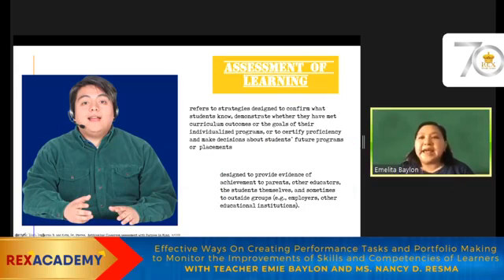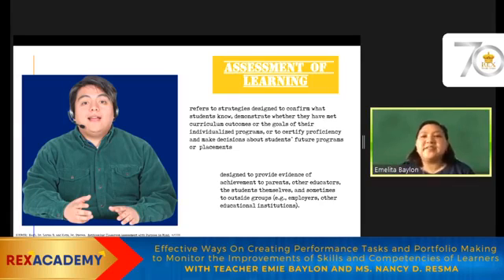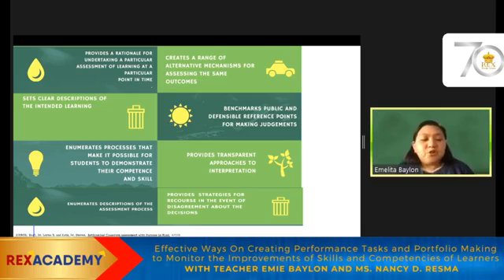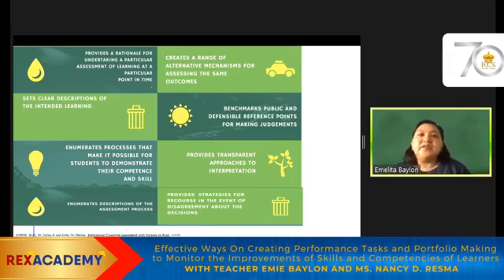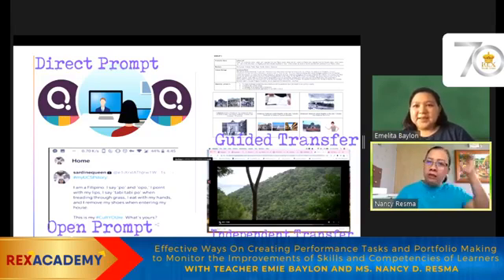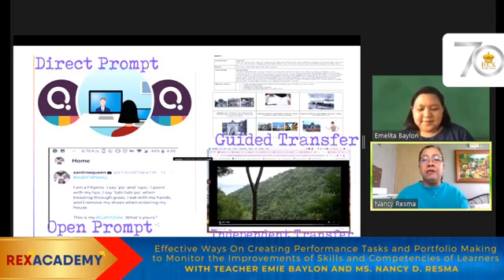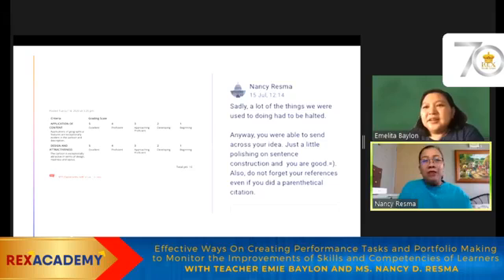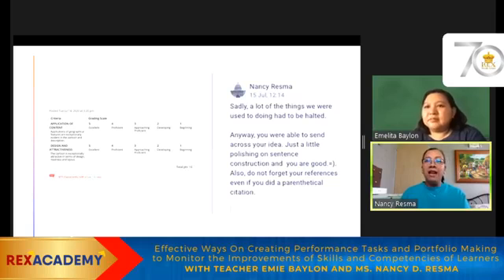Creating Performance Tasks to Monitor the Improvements of Skills and Competencies of Learners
Learn the effective ways on creating performance tasks and portfolio making to monitor the improvement of skills and competencies of learners. Let Emelita Baylon and Nancy Resma help you through this FREE online webinar.